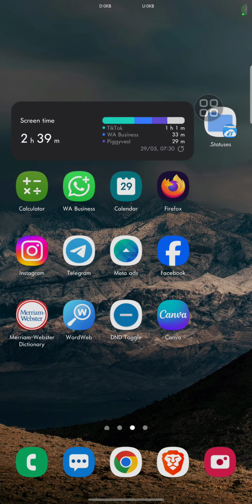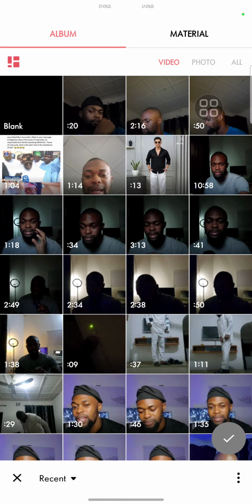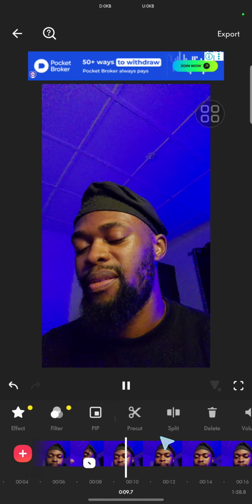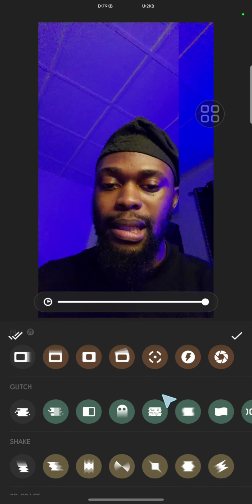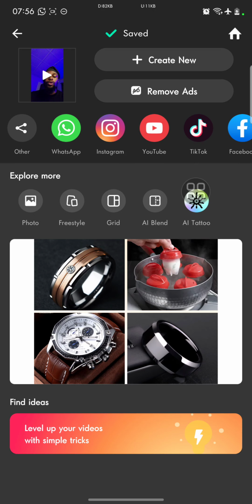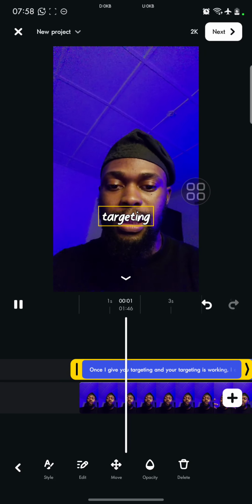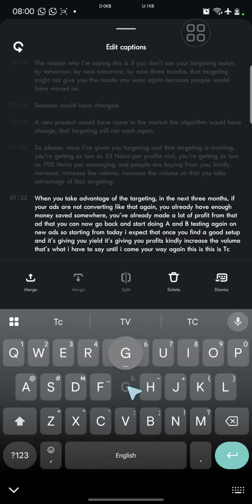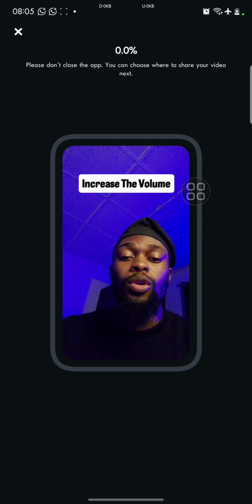How to Edit Pro Instagram Videos on Your Phone (100% FREE)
How to Edit Instagram Videos Like a Pro (100% Free & No Premium Required!)

Want to create high-quality Instagram content without paying for expensive editing software? In this video, I’ll show you my exact workflow for creating professional-looking videos using only your phone and free tools.

We’re combining the precision editing power of InShot (free version) with the seamless captioning and export tools from Edits by Meta to get the perfect result every time. No subscriptions, no hidden costs—just pure creativity.

In this video, you’ll learn:

How to use the free version of InShot for precise cuts and transitions.

My trick for perfect audio and clip timing.

How to add professional, auto-generated captions using Edits by Meta.

The best export settings to keep your video quality crisp on Instagram.

Tools mentioned:

InShot: Available on app store

Edits by Meta: Available on app store